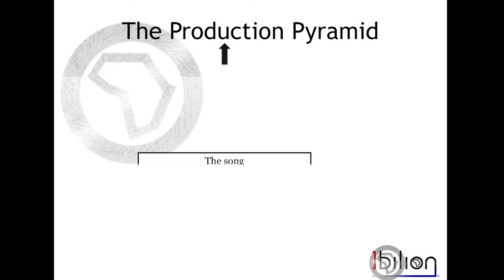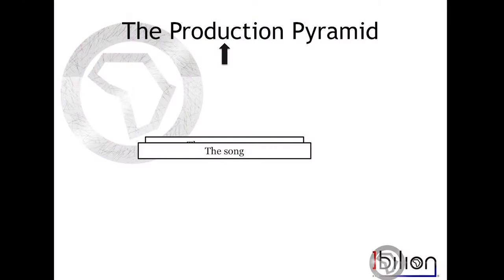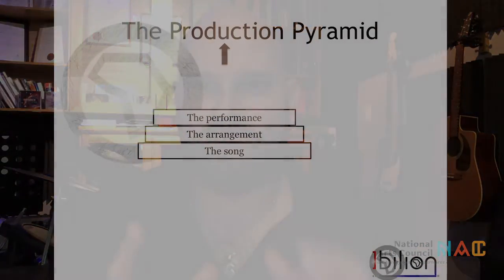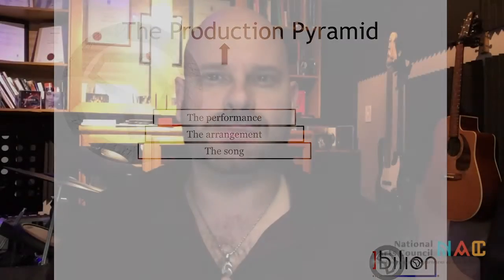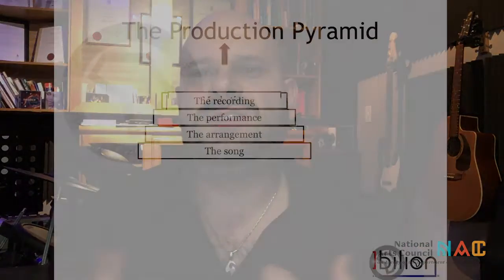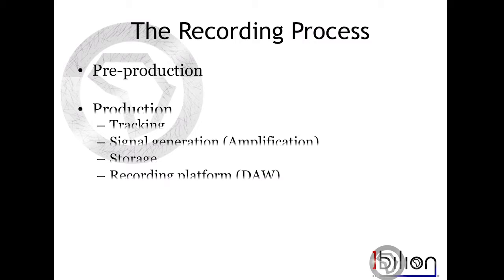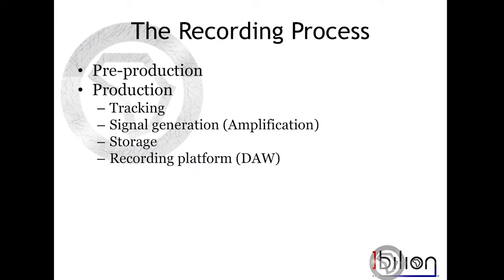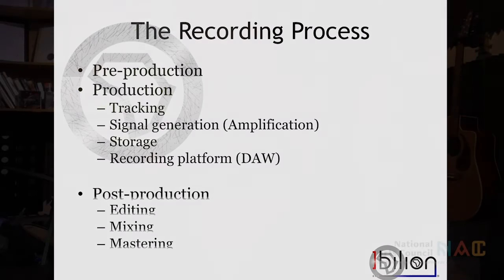12 .Record Production Overview Session 12